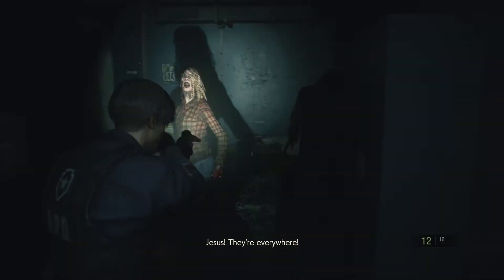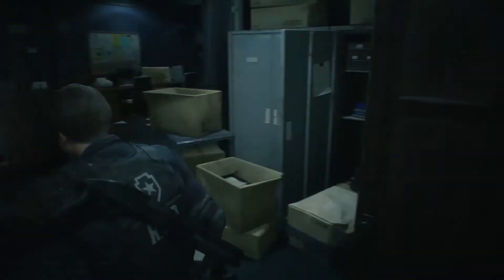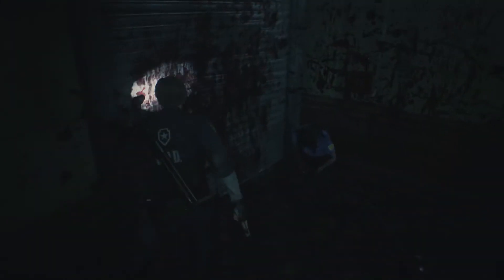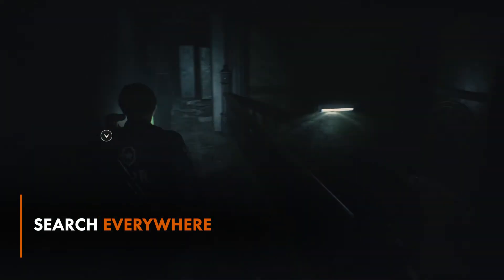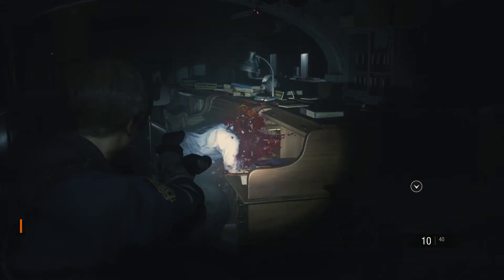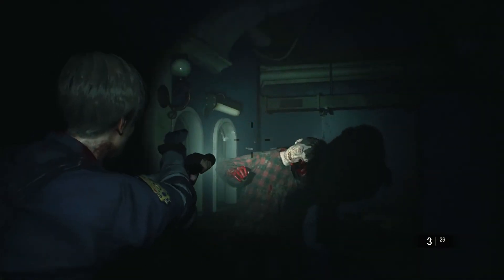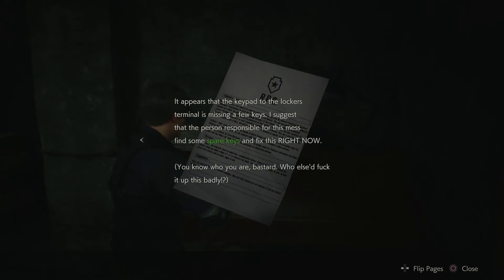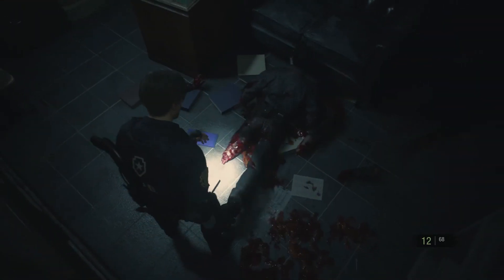How To Survive Your First Hour In Resident Evil 2